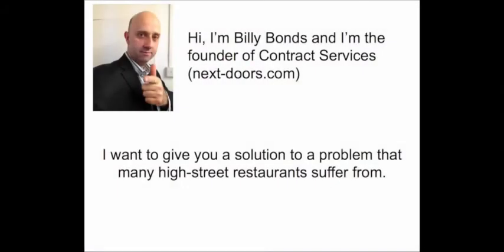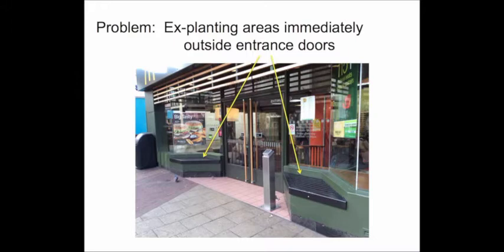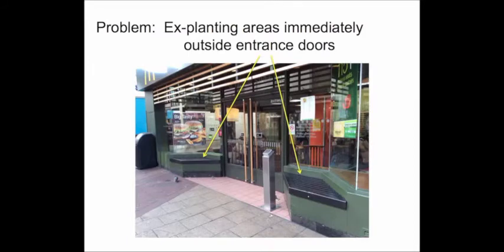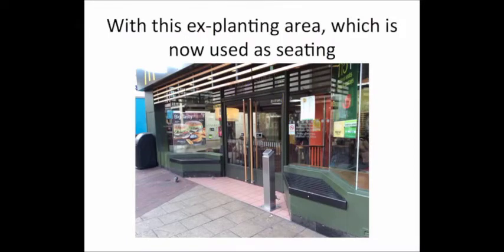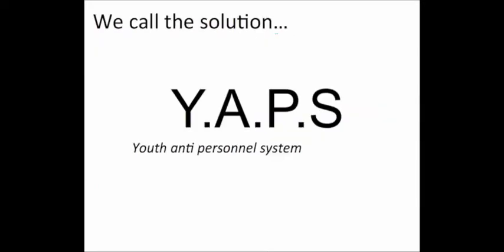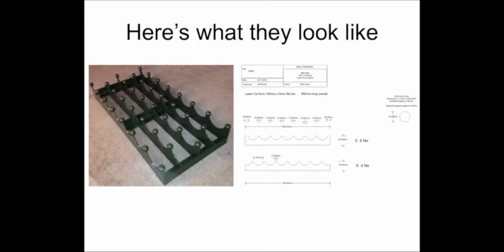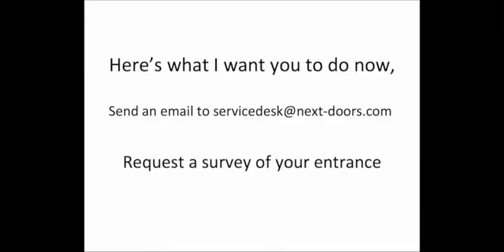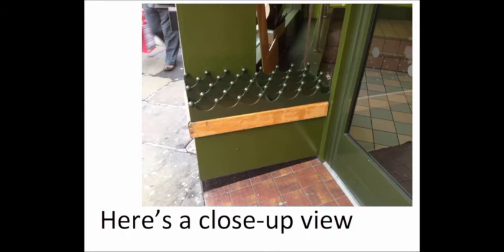Automatic Door Protection with Anti-Loitering Deterrent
Automatic doors often suffer from people loitering or sitting immediately on areas outside your entrance doors, this can be reduced or stopped all together by simply adding a sturdy, purpose made steel frame that is uncomfortable to sit on and perfectly safe with no sharp edges or snagging areas.

We know from experience that deterring people from sitting immediately behind your entrance door as it opens will increase the life span of both your door and your automatic door equipment.

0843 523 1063 call for prices & a free survey.